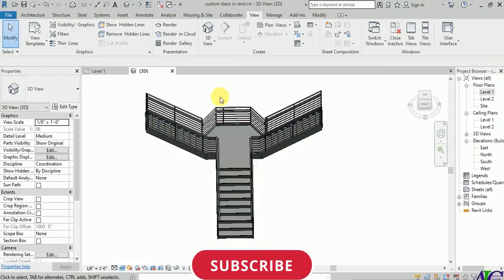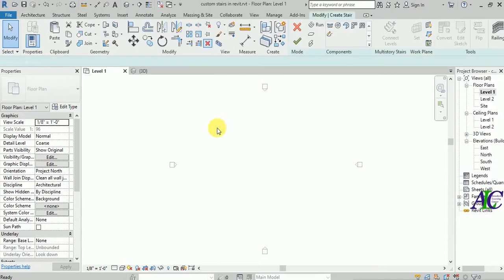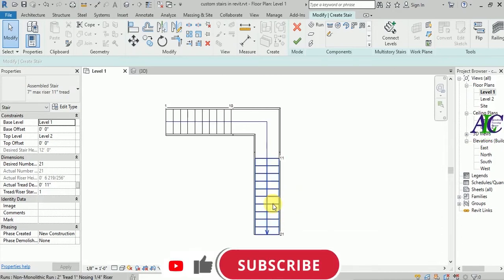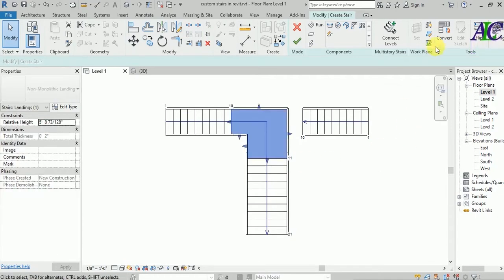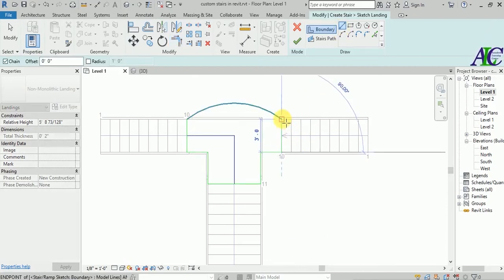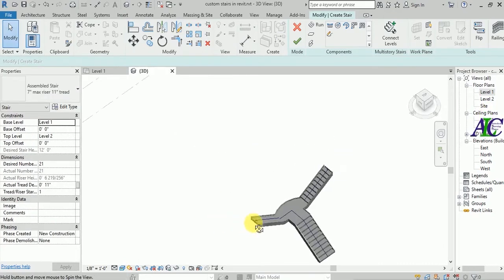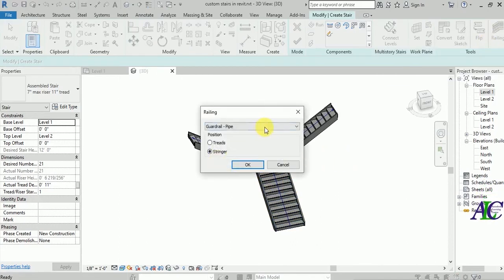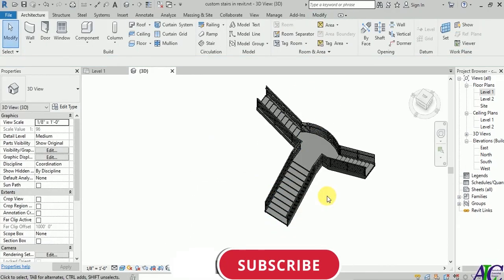Stair in Revit 2021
How to create a stair in Revit, by watching this video, you will learn how to create a stair in Revit. stair in Revit with two runs.